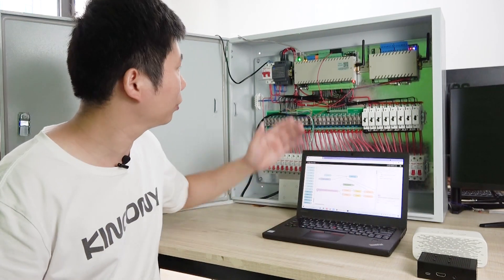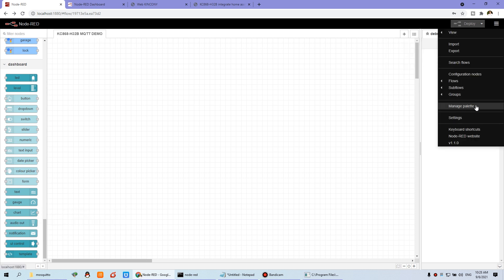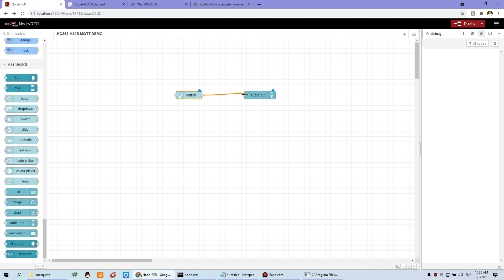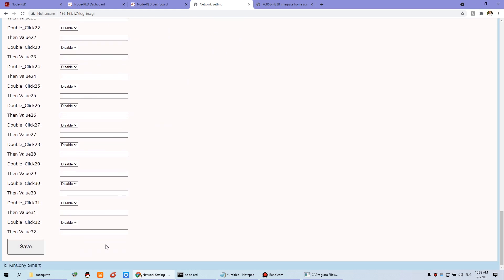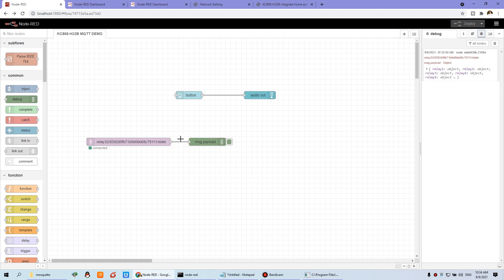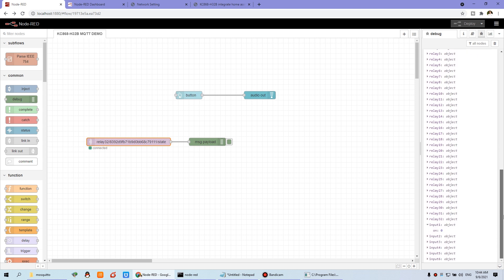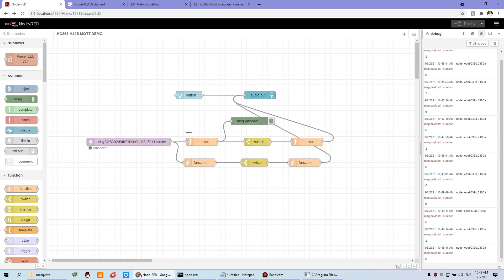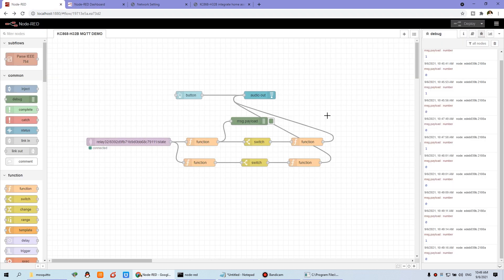【home automation DIY by Node-Red#11】custom text to speech voice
We will produce a series of video tutorials using the IBM Node-Red DIY software. the Node-Red is open source.I find it's very easy to use,almost not need write many program code.